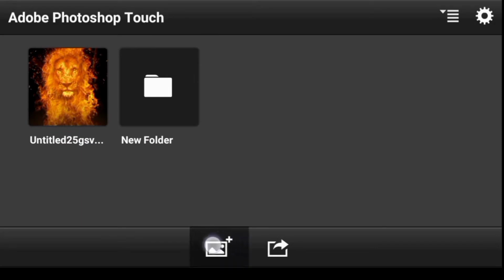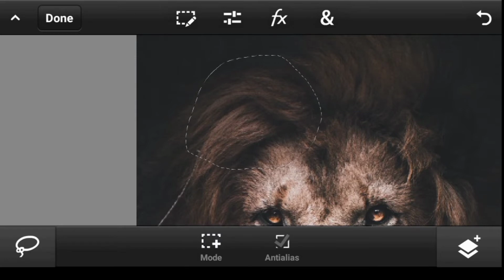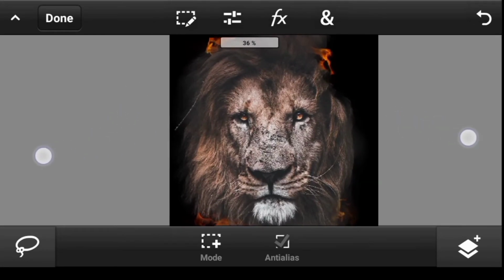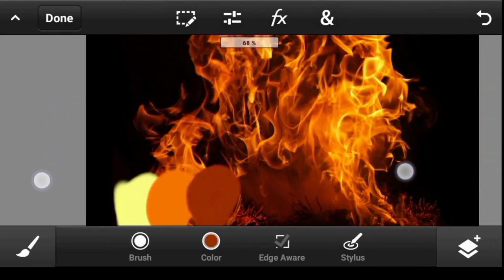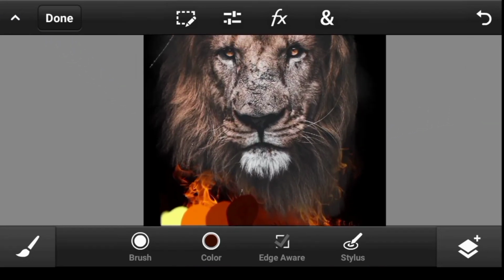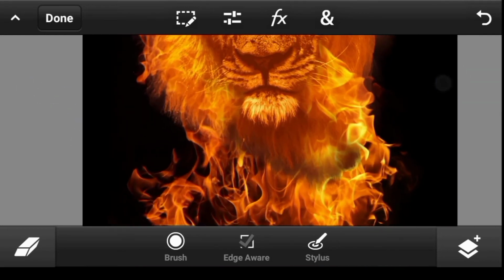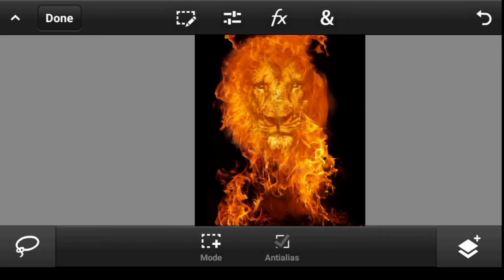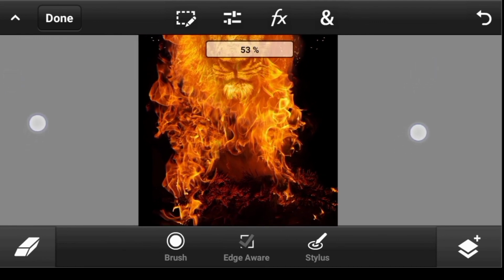How to Create a Fire Flame HEAD LION in PS Touch | PS CC 2019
How to Create a Fire Flame HEAD LION in Photoshop Touch | PS Touch | PS CC 2019

In this video am going to show you a very easy and simple way that you can use to create and edit a fire photoshop manipulation with fire glow and flame effect in photoshop touch (ps touch and ps cc 2019) and in this photo manipulation tutorial we will base in editing a flaming fire head lion photo manipulation where we are going to be playing with some fire images and fire lights to give it a glow effect so we can achieve a realistic fire face on the lion with some spark particles to give it a finishing touch I know you will enjoy this tutorial because is a fun and easy tutorial you could think of. This is a fun and easy tutorial that everyone can follow even for beginners or if you are new to photoshop touch( ps touch and ps cc 2019).
So if you like this video and you want more of this then click on the subscribe button and also give a thumbs up for this video because more of this kind of video and other more photo manipulation tutorials are coming soon... All you need is an android mobile device and ps touch or ps cc 2019 installed and you good to become and amazing graphics designer and a mobile editor just with a mobile phone.

📥DOWNLOAD📥